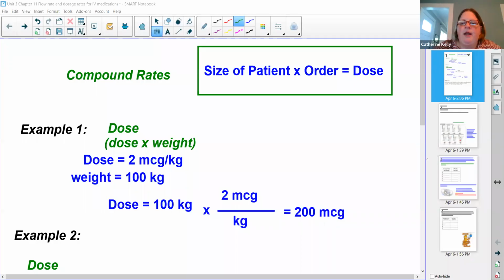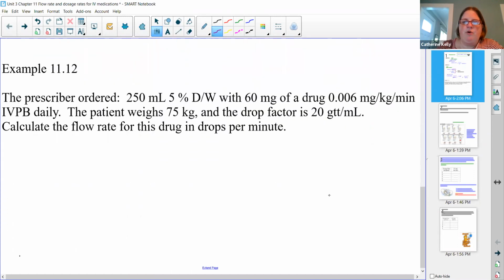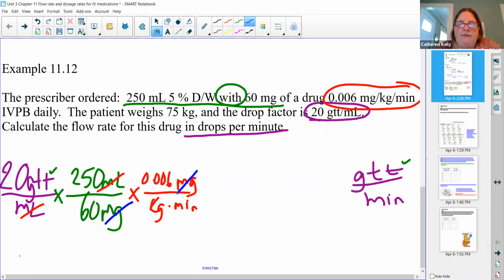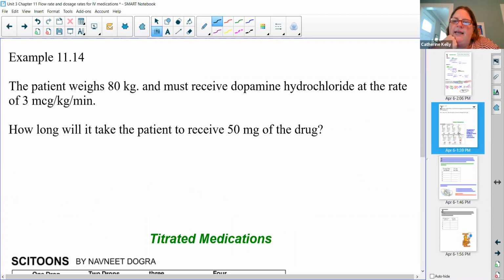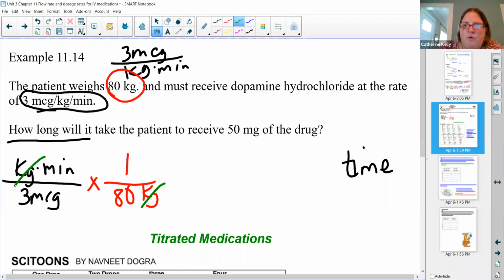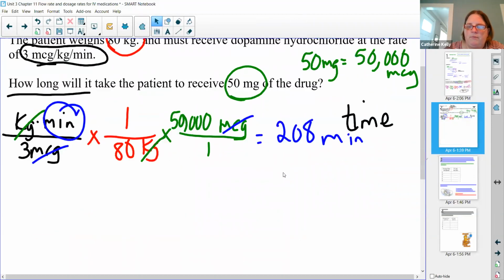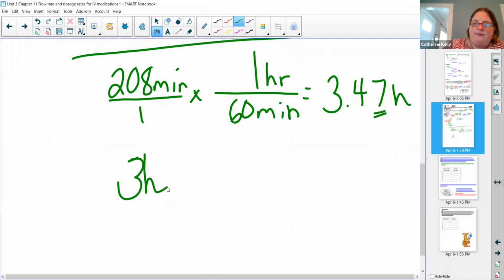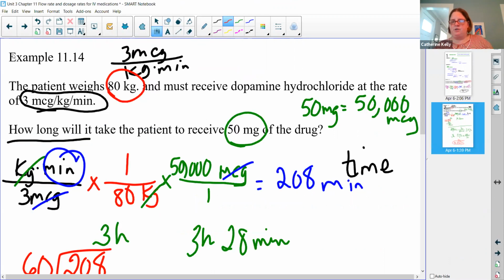Chapter 11 Part 2 Dosage Rates for IV meds